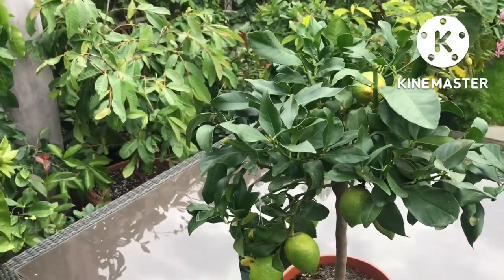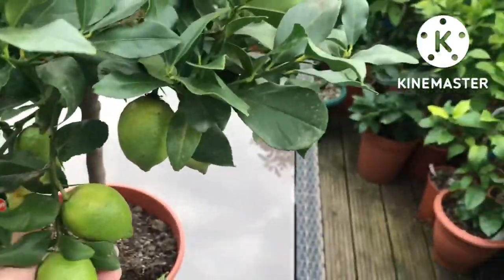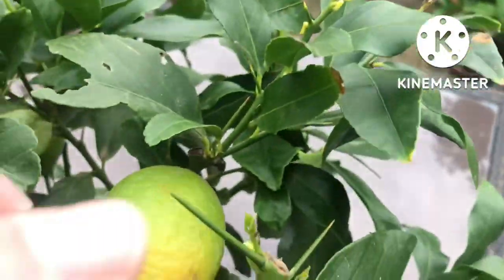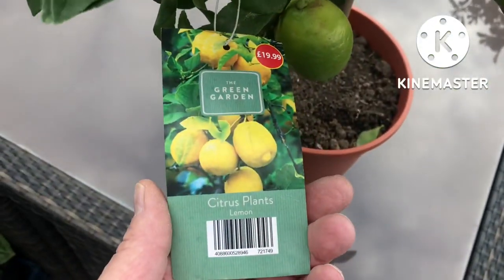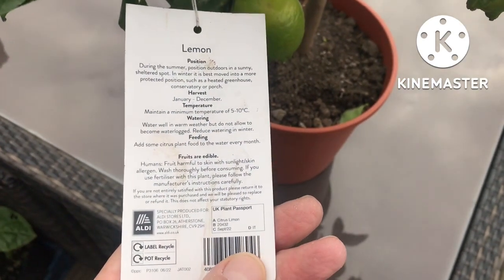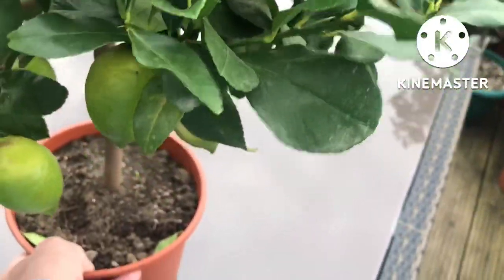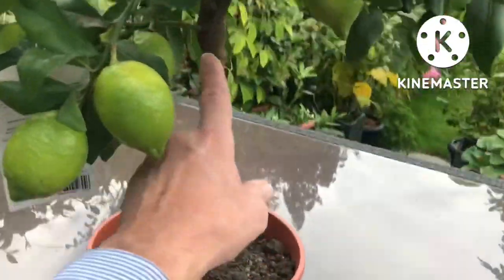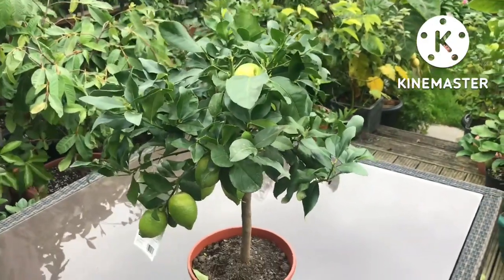New impulse buy, a beautiful lemon plant in fruit at a very sensible price